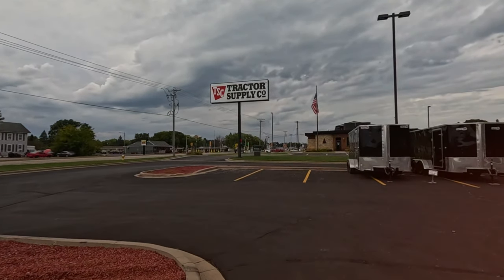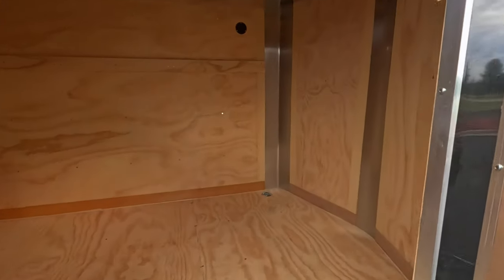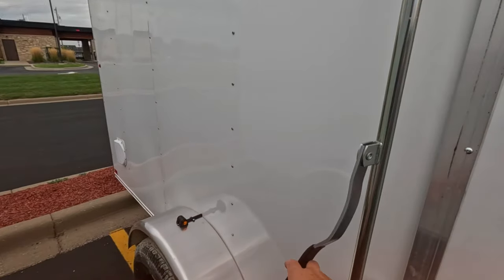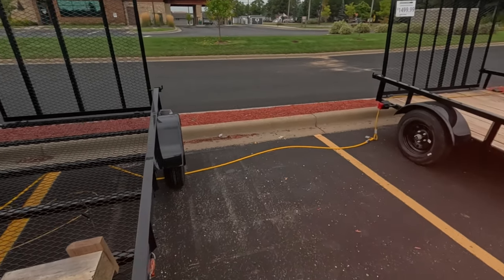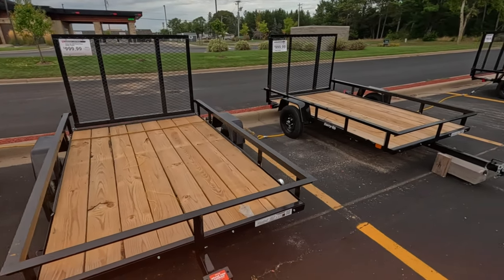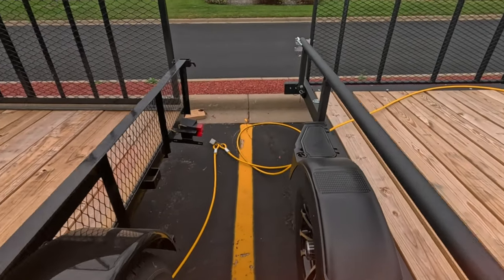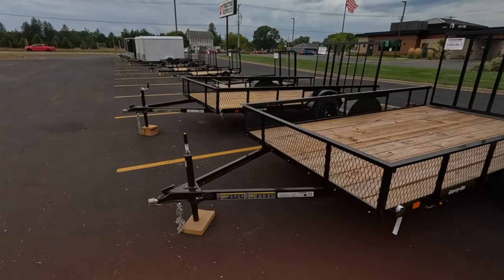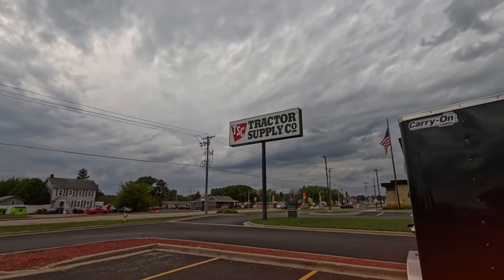Tractor Supply Co Trailers Walkthrough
comparing what is available at tractor supply for trailers.